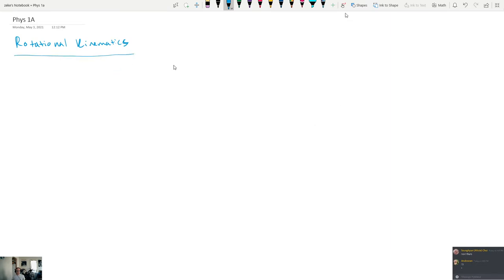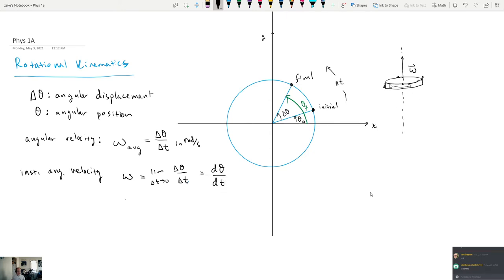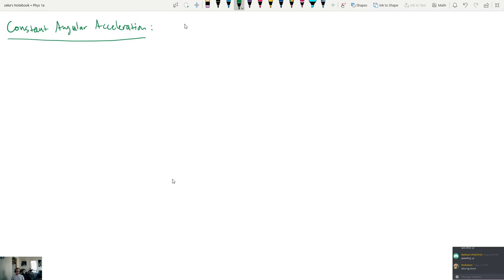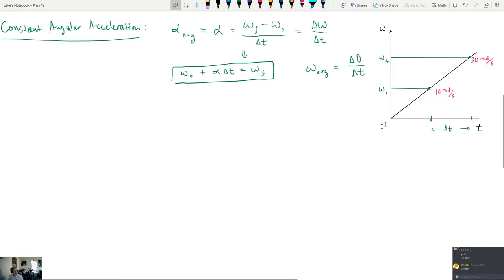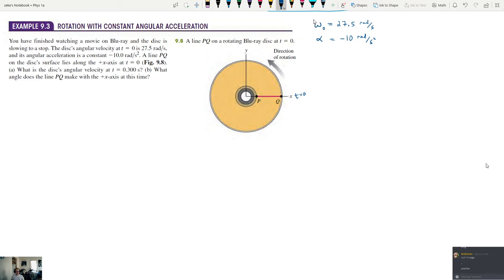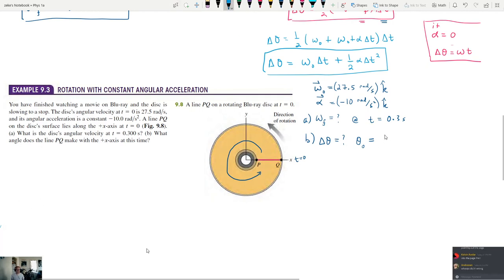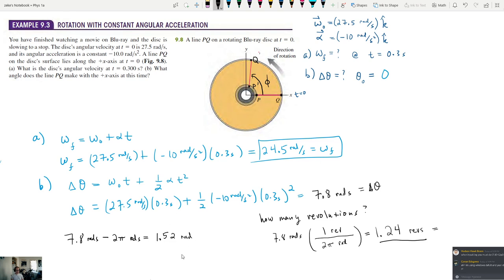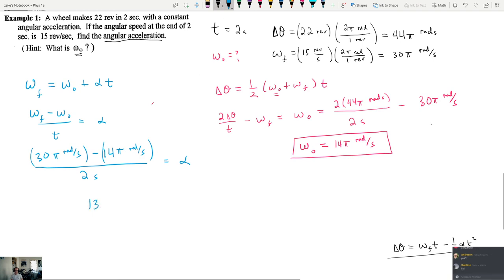Phys 1a Rotational Kinematics